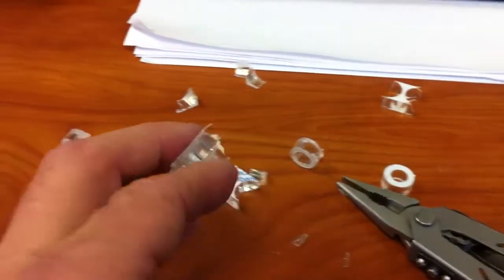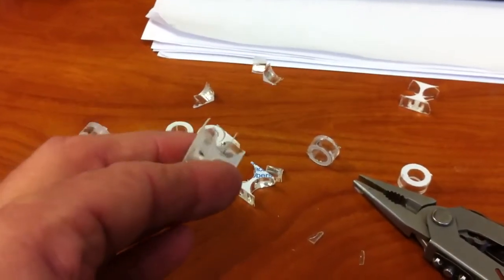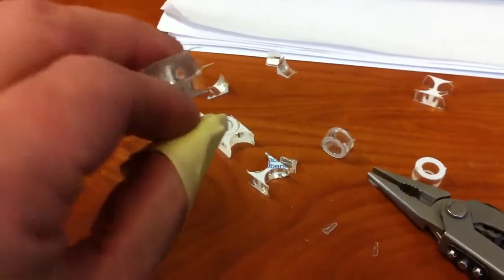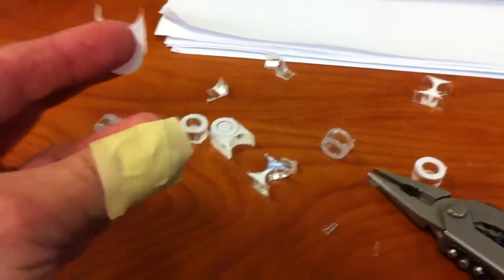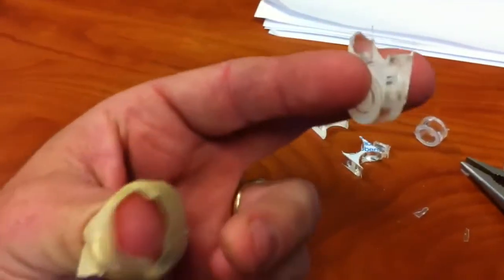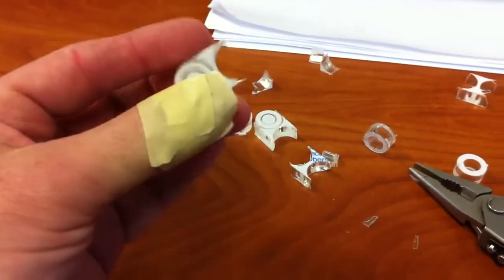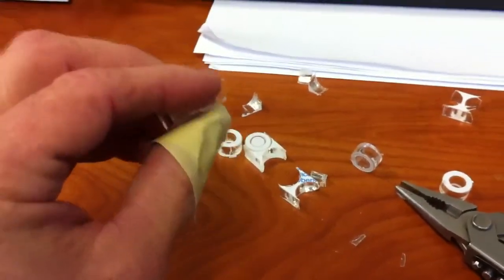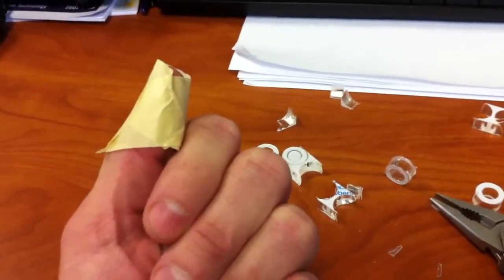3d5 - The dangers of building a 3d printer.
On the bright side, as its plastic, I won't need a tetanus shot. B-)